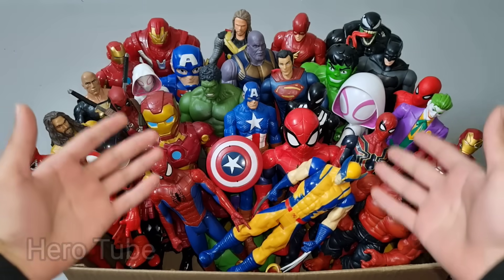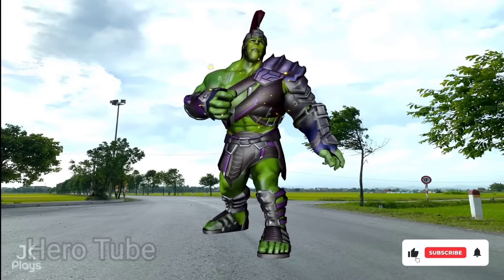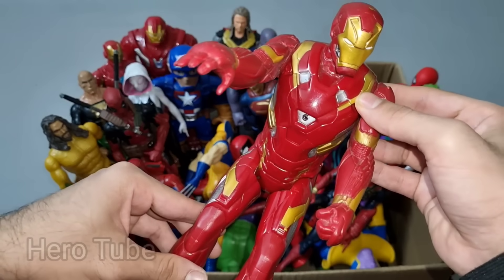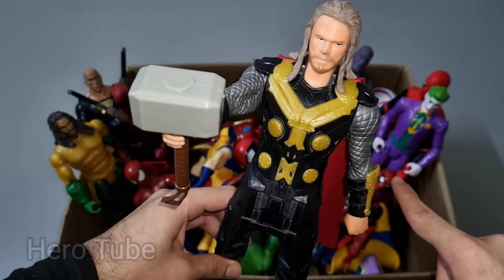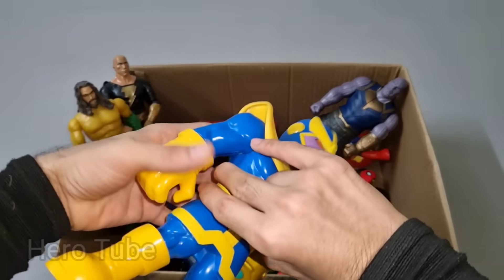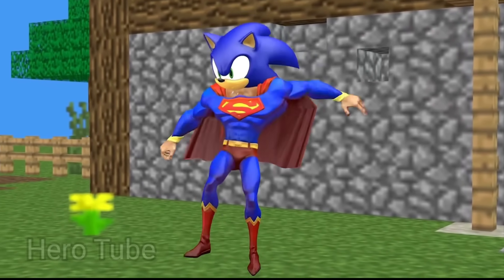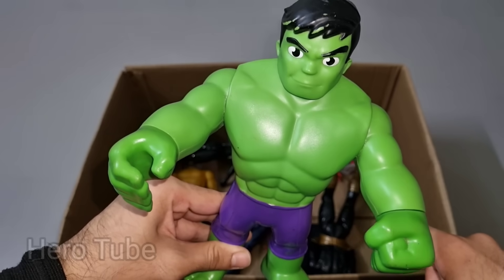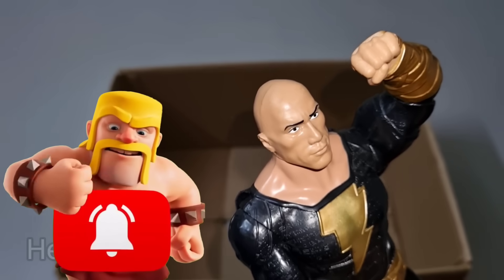IRONMAN vs SPIDERMAN vs CAPTAIN AMERICA AVENGERS THANOS,HULK CARTOON, HULK,BATMAN, AVENGERS ASSEMBLE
IRONMAN vs SPIDERMAN vs CAPTAIN AMERICA vs THANOS AVENGERS HULK,HULK CARTOON, THOR,BATMAN, HULK MAESTRO VS HULK ZOMBIE AVENGERS ASSEMBLE | HERO TUBE

HERO TUBE channel and all of its videos are not “directed at children” within the meaning of Title 16 C.F.R. § 312.2 of the CHILD ONLINE PRIVACY PROTECTION ACT (USA) is not directed to children under the age of 13. Additionally, HERO TUBE Channel disclaims any and all liability or responsibility for the practices and policies of YouTube and its agents and subsidiaries, or other affiliated third parties, regarding data collection.